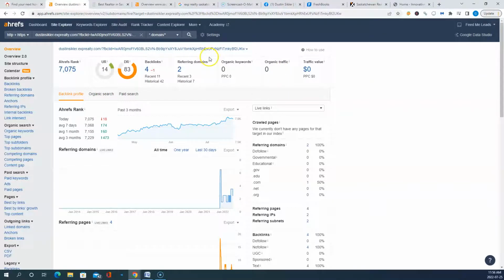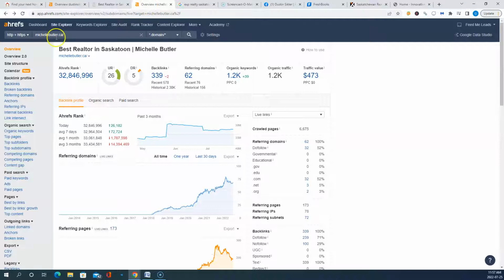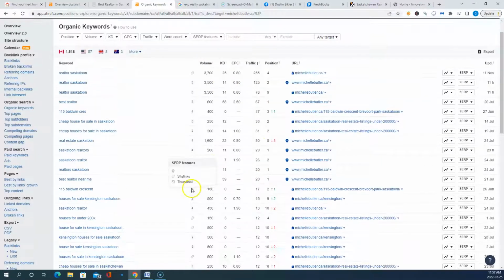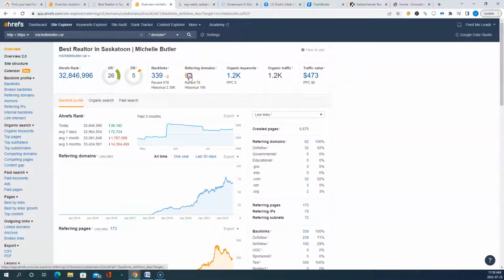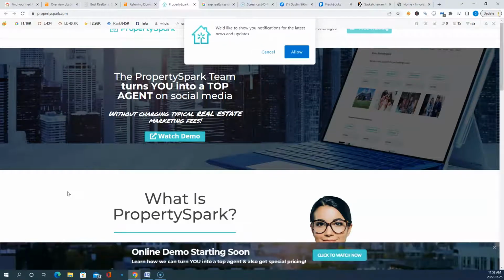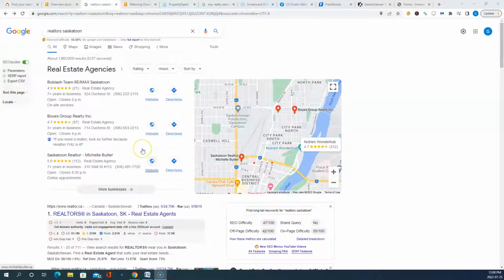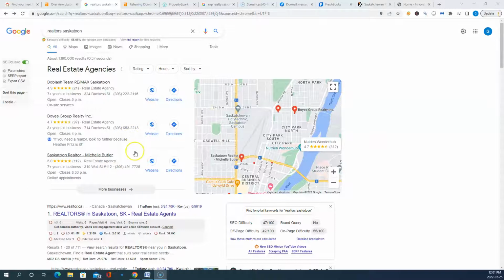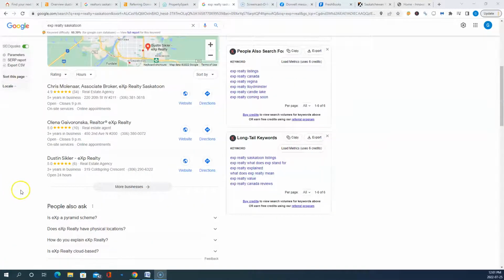Dustin Sikler EXP Realty